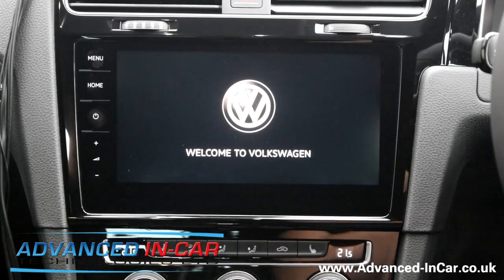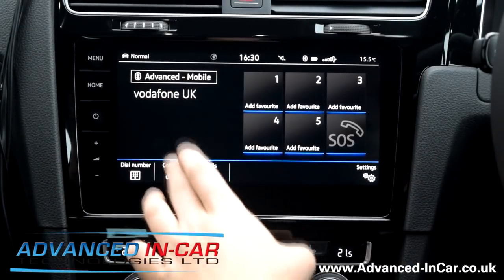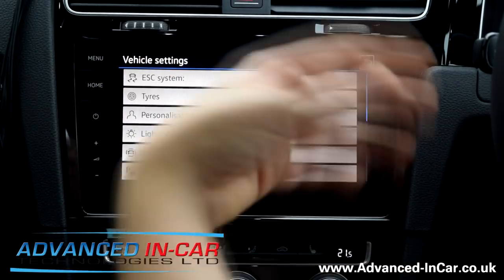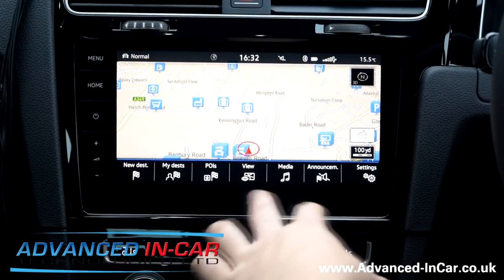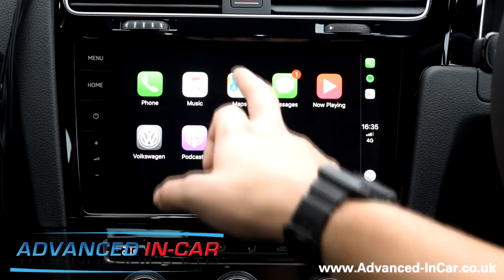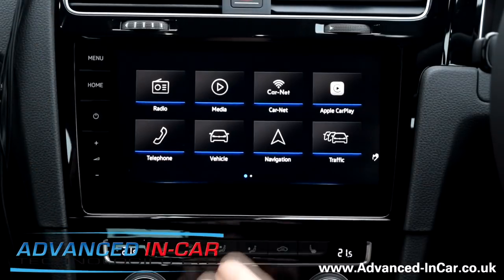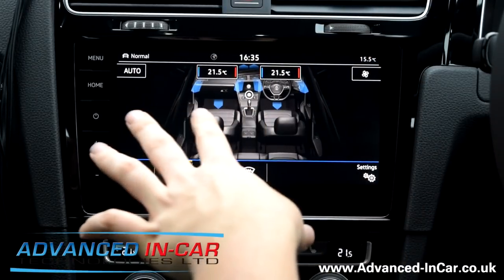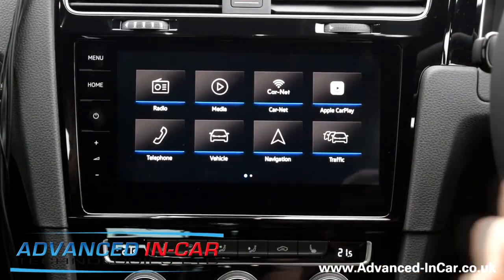Volkswagen 2018 Discover Pro with Gesture Control System Review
The latest 2018 VW Discover Pro Navigation System (With Gesture). Quick run through of it's features. Fitted into a 2018 VW Golf 7.5.

We got asked to do a quick low down of the latest Discover Pro Nav system off the back of our previous system reviews.

We quickly walkthrough some of the functions of the latest Media System fitted to a brand new 2018 UK VW Golf 7.5 R. This system features Full Navigation, Digital and FM Radio along with Bluetooth Handsfree & A2DP. Includes extras such as MDI, USB, Car-Net, WLAN, Apple Car Play and Android Auto.